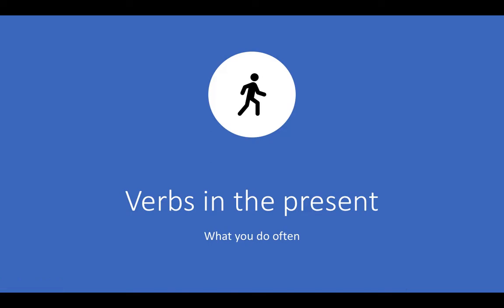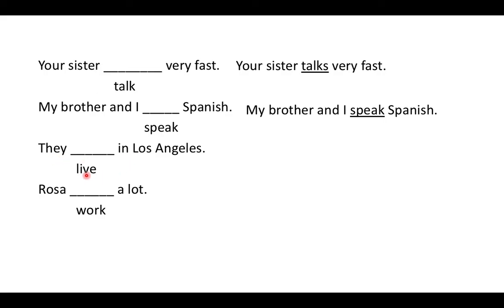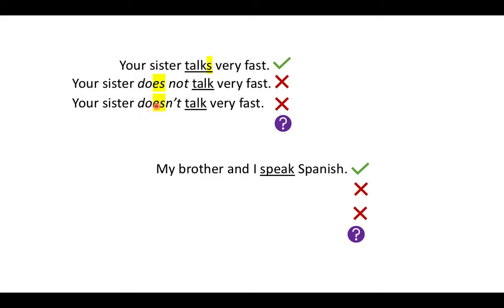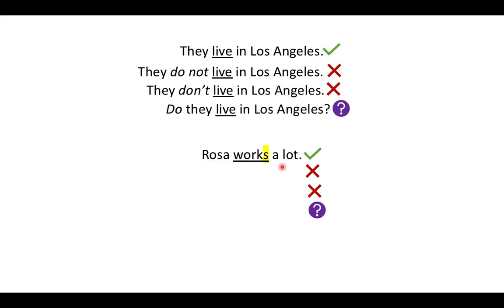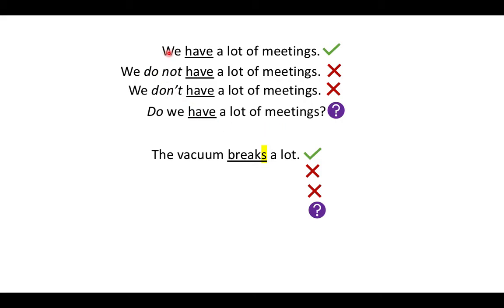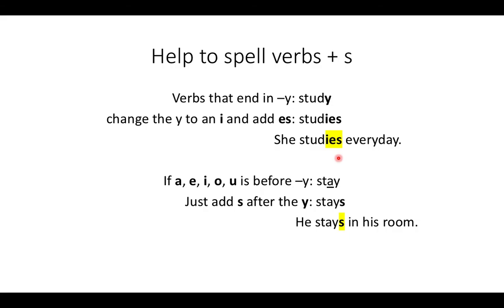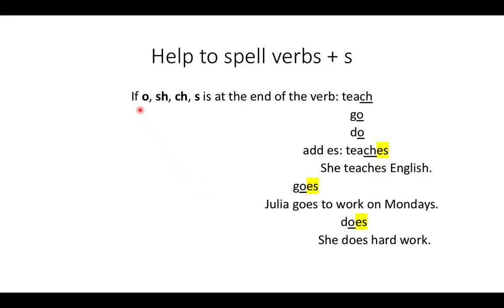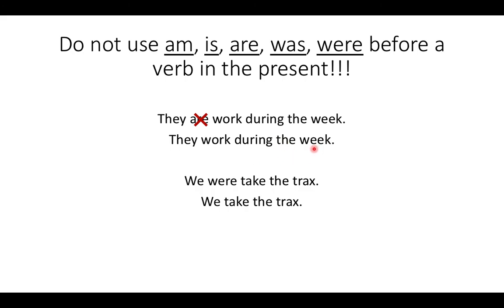Present Verbs Practice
In this lesson we practice using verbs in the present. I also teach you some spelling tricks. Remember to not use am, is, are, was, or were before a verb in the present tense!
En esta lección practicamos el uso de verbos en el presente. También te enseño algunos trucos de ortografía. ¡Recuerde no usar am, is, are, was o were antes de un verbo en tiempo presente!
Katika somo hili tunafanya mazoezi ya kutumia vitenzi kwa sasa. Ninakufundisha hila za spelling pia. Kumbuka kutotumia am, ni, ilikuwa, au, kabla ya kitenzi katika wakati wa sasa!